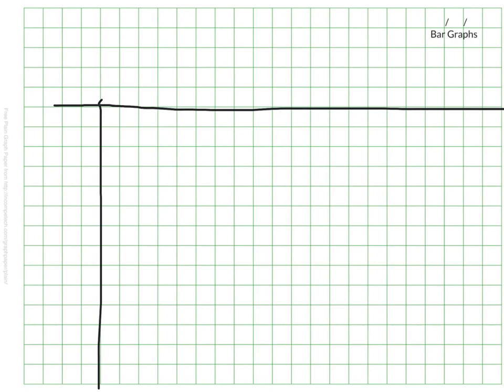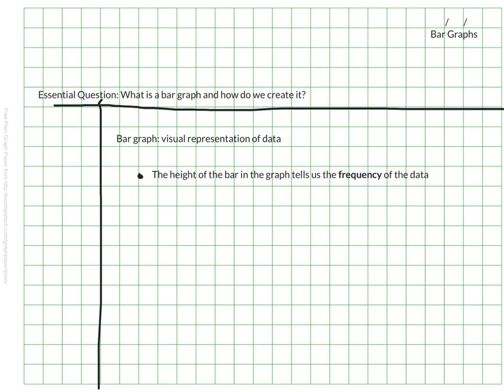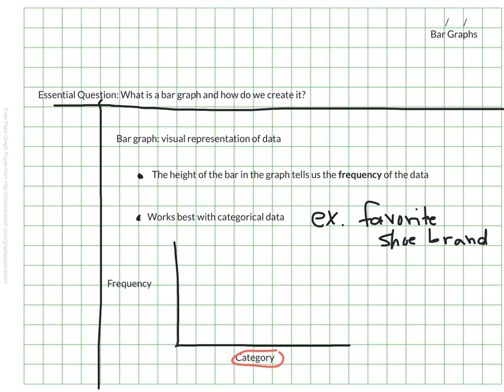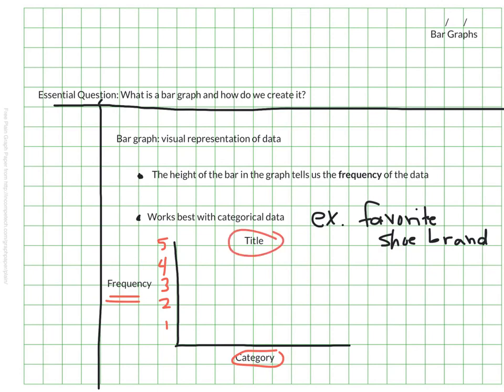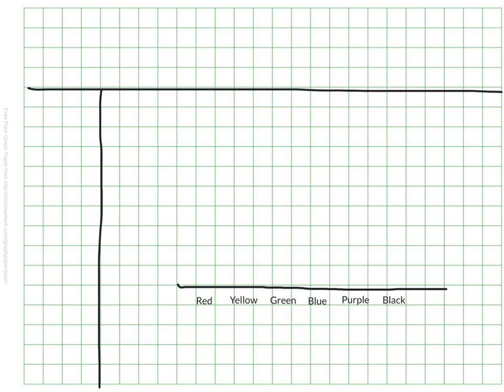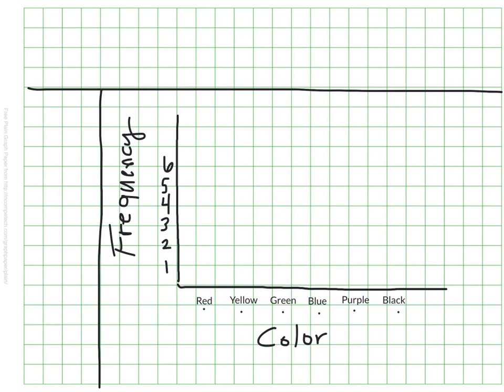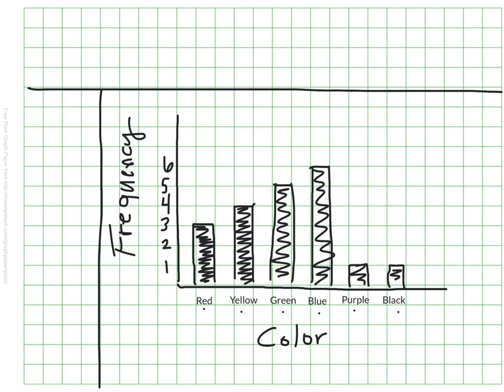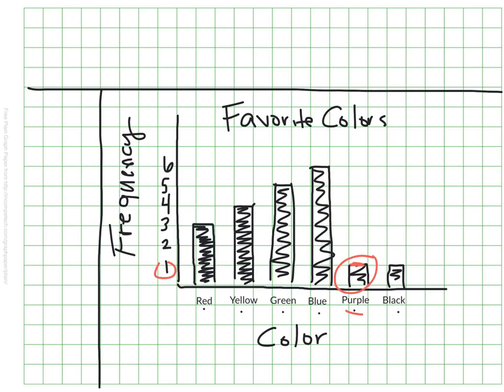Bar Graph - Categorical